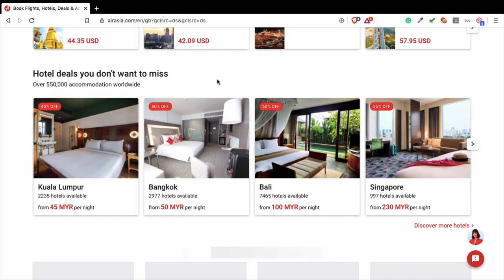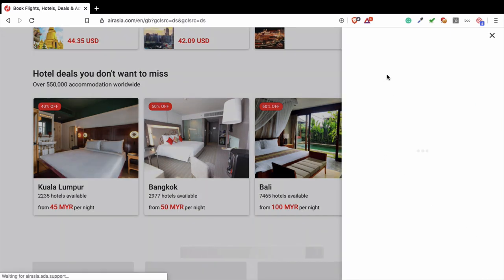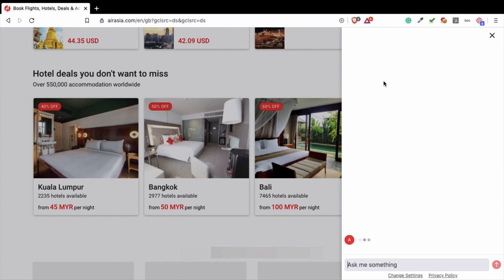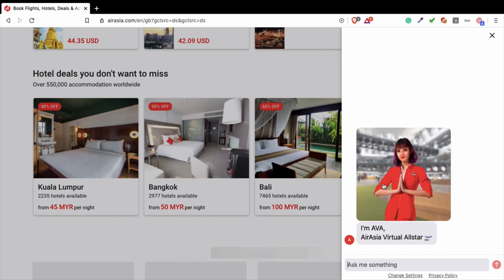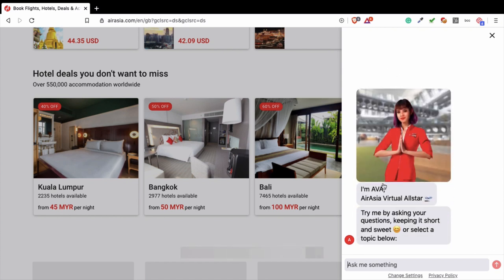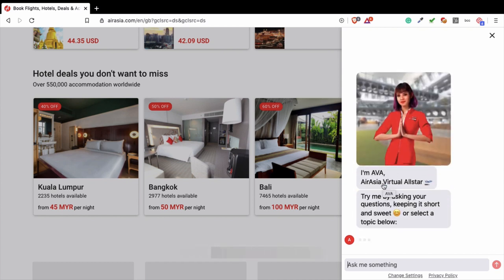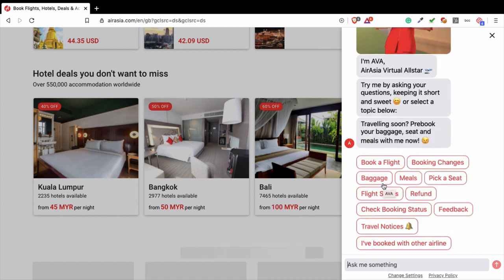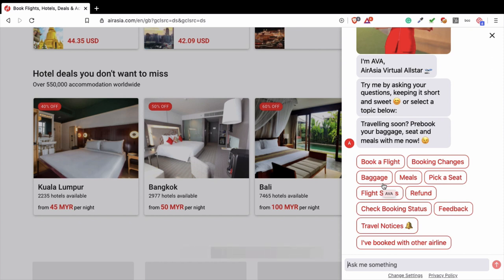Chatbot ecommerce - Martisz Legal